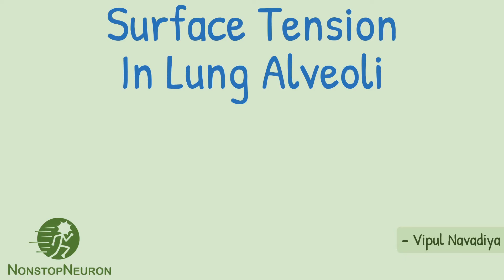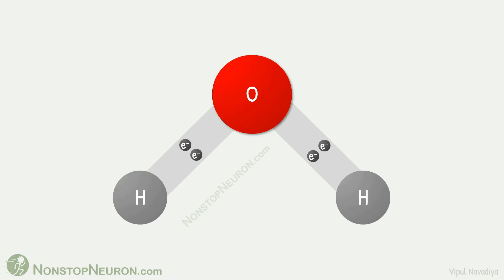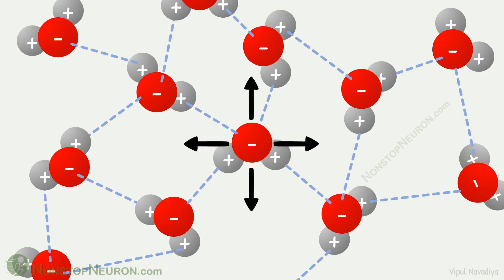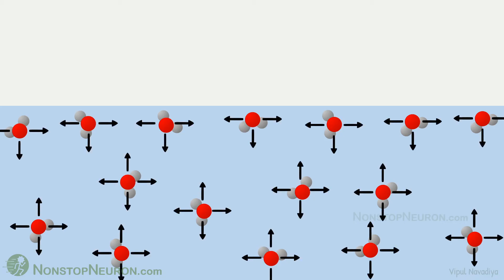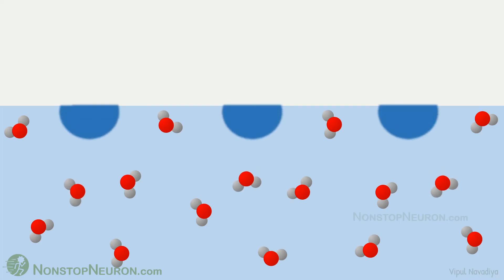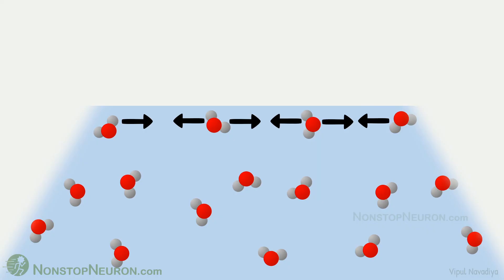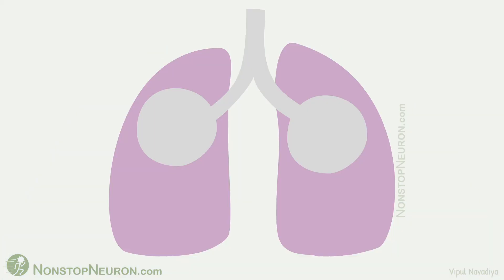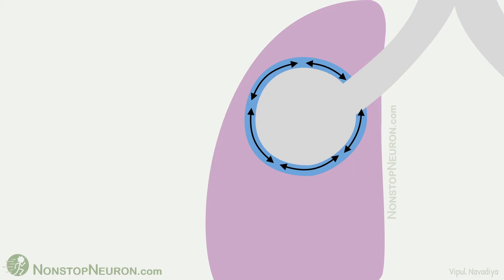Surface Tension in Lung Alveoli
Video Summary:
Surface tension is special force between water molecules on the surface. Oxygen and hydrogen atoms in water molecule are partially charged. Positive charge on the hydrogen atom of one water molecule attracts the oxygen atom with negative charge of the other water molecule. Water molecules deep in the water phase experience such attraction in all the directions so there is no net force acting on deep water molecules. However the water molecules on the surface have no other water molecule to pull them outside the water phase. So such water molecules experience net force towards the bulk water phase. As some water molecules are pulled deep in, the remaining water molecules on the surface develop tension. This is surface tension. In lung, alveoli are lined by fluid. And the remaining space in alveoli is filled with air. So there is air-fluid interface in alveoli. This interface tries to decrease it's surface area. And in doing so, they collapse alveoli. So extra pressure is required to expand the alveoli with high surface tension.